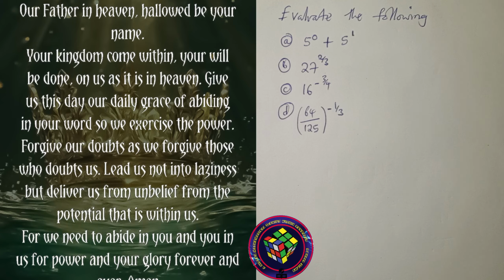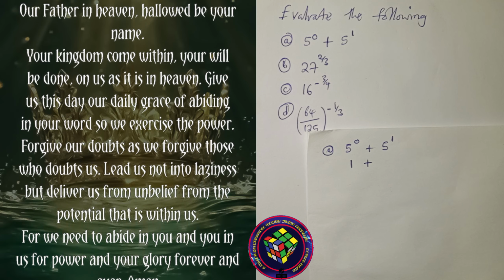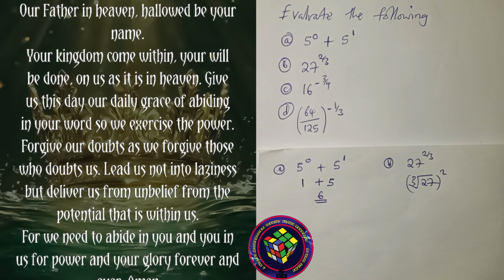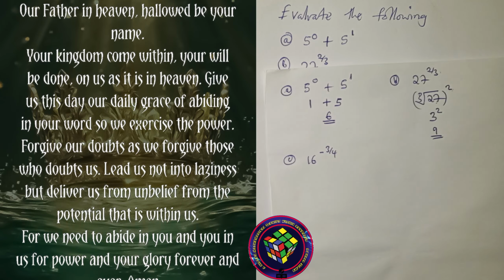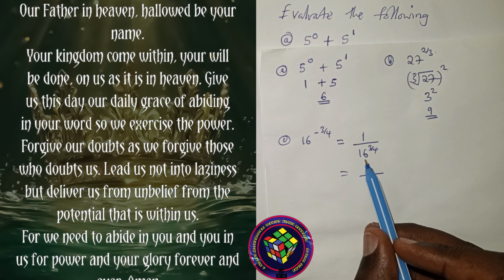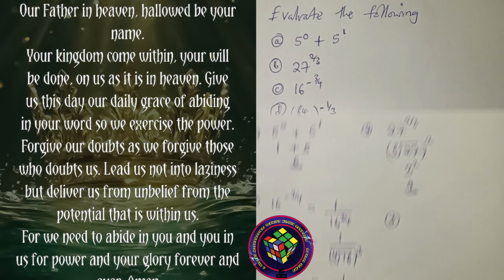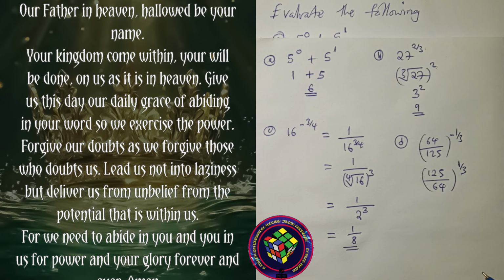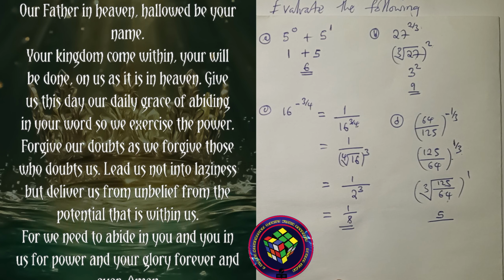INDEX NOTATION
This is a video lesson demonstrating how mathematical problems are solved that involve the concept of Index notation